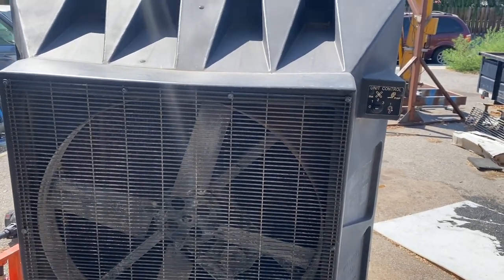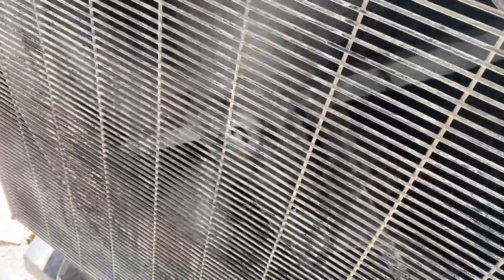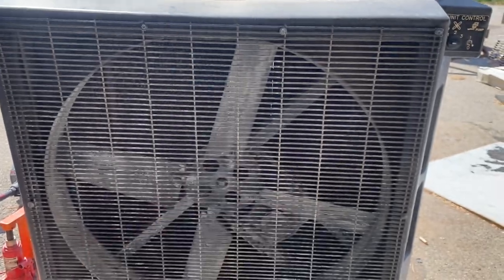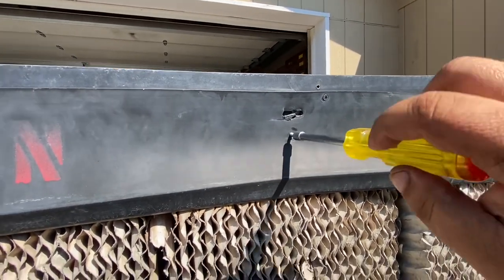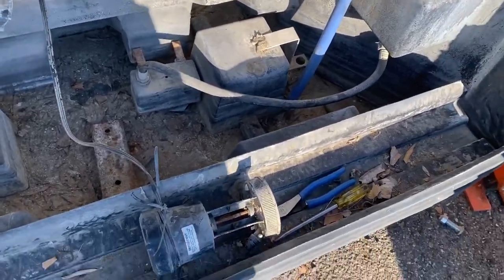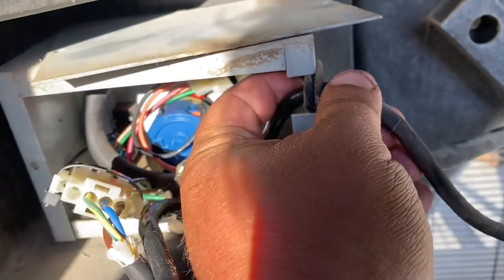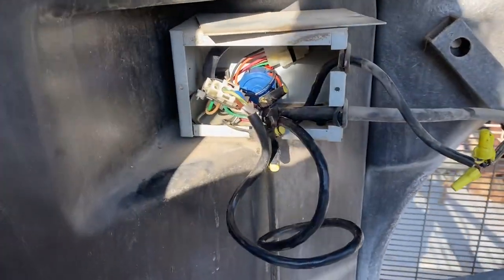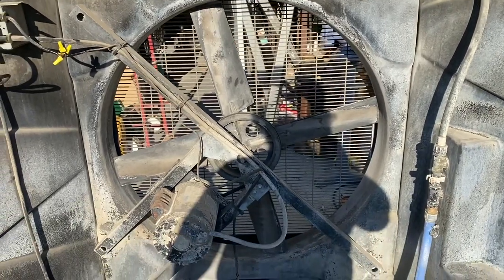Working on my portacool evaporative fan